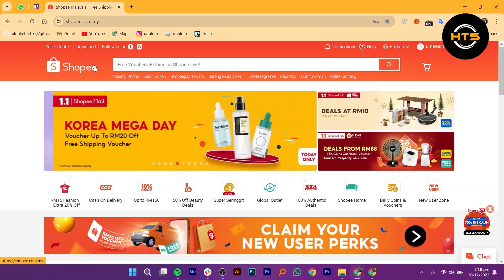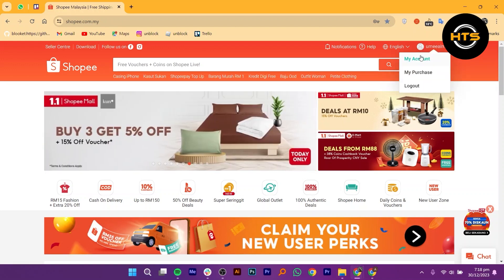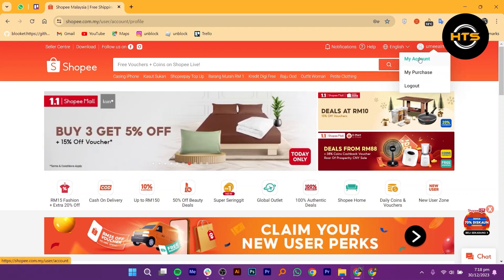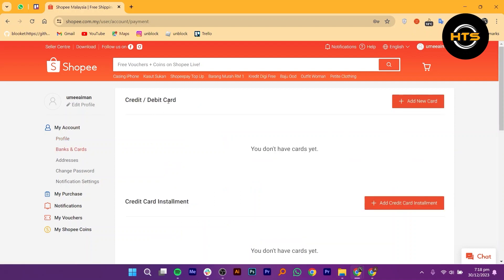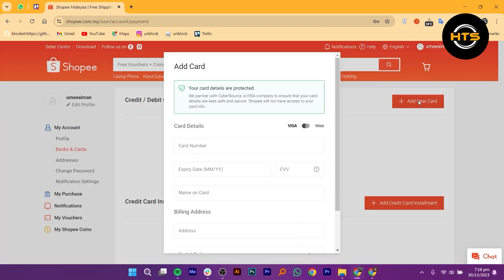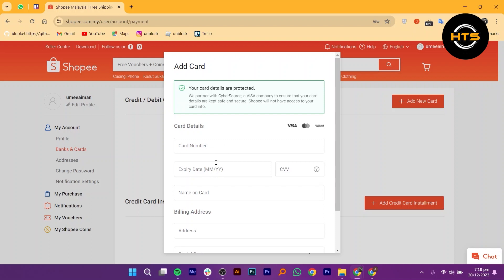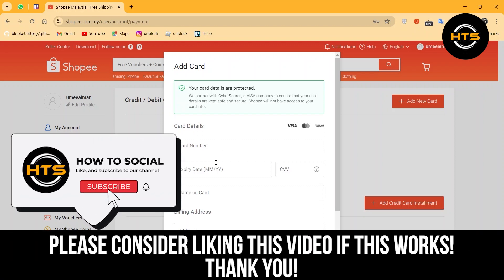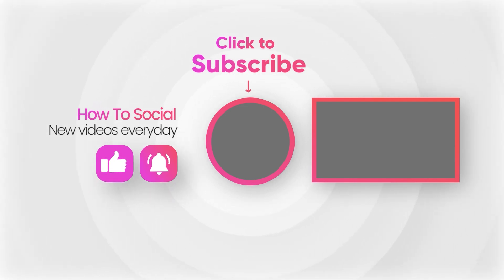How To Pay Shopee Using Debit Card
Hey everyone! Welcome to this how to make payment in shopee video tutorial.

If you want to know, how to make payment for shopee pay later or how to pay shopee pay later using credit card, this video is for you.

In this video, we will show you how to pay shopee using e wallet, how to use google pay in shopee and how to pay your shopee spaylater.

The steps on how to pay shopee using touch n go eWallet and how to top up shopeepay using touchpay is easy.

After watching this video, you will find out how to pay online in shopee, and how to pay shopee using gcash.